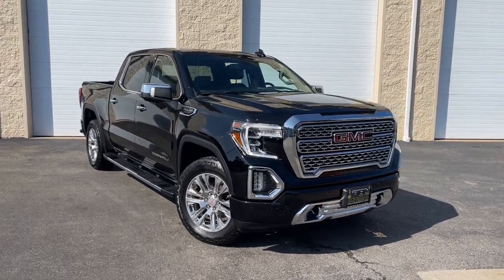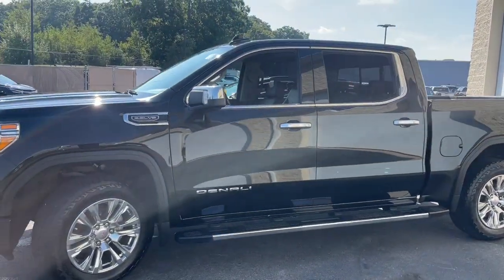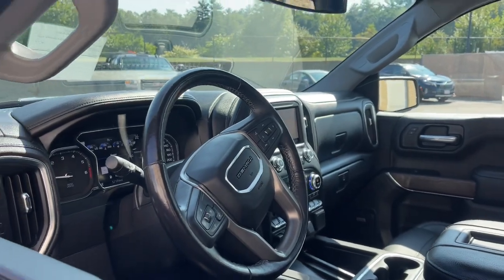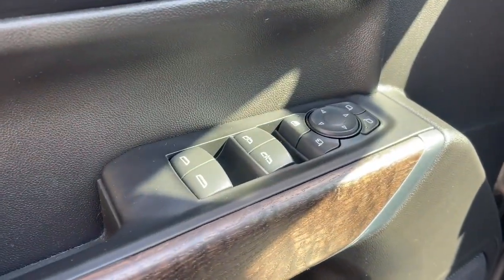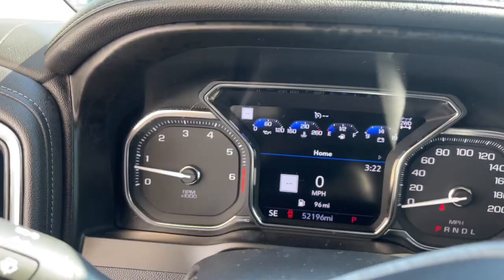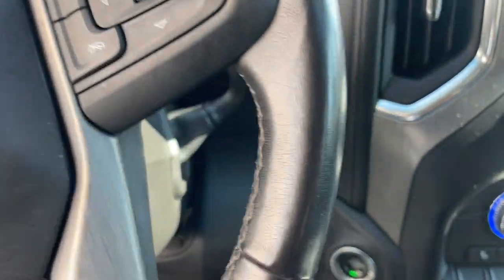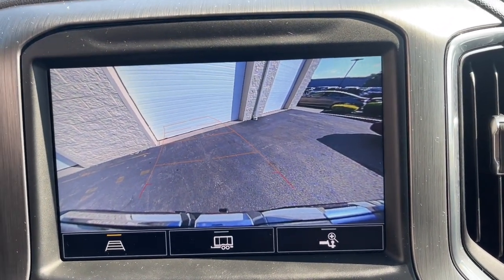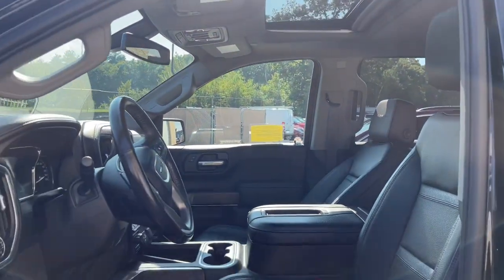2021 GMC Sierra 1500 Milford, Mendon, Worcester, Framingham MA, Providence, RI C45280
Ebony Twilight Metallic Used 2021 GMC Sierra 1500 Denali available near me in Milford, Massachusetts at Imperial Chevrolet. Servicing the Mendon, Worcester, Framingham MA, Providence, RI area.

Imperial Chevrolet
18 Uxbridge Rd

, Navigation System, Sunroof / Moonroof, Apple CarPlay / Android Auto, Power Leather Seats, Heated Seats, Backup Camera, Bluetooth, Remote Engine Starter, Cruise Control, Power Windows, Power Locks, Steering Wheels Radio Controls, Aluminum Wheels, Running Boards / Side Steps, Towing Package, Blind Spot Monitoring, Lane Keeping Assistance, Collision Avoidance Assistance, Adaptive Cruise Control, Parking Assistance, Cross Traffic Alert, 10-Speed Automatic, 4WD, Black Leather, Driver Alert Package I, Hitch Guidance, Lane Change Alert w/Side Blind Zone Alert, Navigation System, Rear Cross Traffic Alert, Trailering Package, Ultrasonic Front & Rear Park Assist. Black 2021 GMC Sierra 1500 Denali 4D Crew Cab Denali 4WD 10-Speed AutomaticbrbrbrClean CARFAX. EcoTec3 5.3L V8brbrMORE ABOUT US: Imperial Cars Purchase With Confidence: 1) Free Car Fax Vehicle History Report available for all our vehicles online. 2) Our vehicles are Imperial Certified and go through a rigorous Multi-Point vehicle inspection. 3) Bottom line pricing. 4) 5-Day or 200 Mile Vehicle Exchange Program for your total confidence. If you are not happy with it bring it back within 5 days or 200 miles and we'll give you a credit of your full purchase price toward the purchase of another vehicle. (Excludes Renewed for You vehicles.)brbrPrice does not include tax, title, registration, documentation fee or other applicable fees. Price does include Imperial trade-in assistance bonus of $1,000 for qualifying retailable trades with less than 10 years of use from original in-service date and odometer under 120,000 miles. To receive advertised promotional price, the vehicle must be paid in full and take same day delivery from dealer stock. Call or email our phone and internet team for the most current information and Imperial discounts. Price cannot be combined with any other discounts or promotions and is subject to change based on market value at any time without notice, customer must mention promo code to qualify for internet special discount; MENTION PROMO CODE: INTERNET1. The information contained herein is deemed reliable but not guaranteed, dealer not responsible for any misprint involving the price and/or description of the any vehicle offered for sale as it is the sole responsibility of the buyer to physically inspect and verify such information prior to purchasing. Transparency is our goal. NO WHOLESALERS OR DEALERS! Some of our Pre-Owned vehicles may be subject to unrepaired safety recalls. Check for a vehicle's unrepaired recalls by VIN
Navigation System,Driver Alert Package I,Trailering Package,7 Speakers,AM/FM radio: SiriusXM with 360L,Premium audio system: GMC Infotainment System,Premium Bose 7-Speaker Sound System,Radio data system,Radio: Premium GMC Infotainment Sys w/Navigation,SiriusXM w/360L,Steering Wheel Audio Controls,Air Conditioning,Automatic temperature control,Electric Rear-Window Defogger,Front dual zone A/C,Rear window defroster,120-Volt Bed Mounted Power Outlet,120-Volt Instrument Panel Power Outlet,12-Volt Rear Auxiliary Power Outlet,Driver Memory,Memory seat,Power driver seat,Power Front Passenger Windows w/Express Up/Down,Power Front Windows w/Driver Express Up/Down,Power Rear Windows w/Express Down,Power steering,Power windows,Remote keyless entry,Remote Vehicle Starter System,Steering wheel mounted audio controls,Universal Home Remote,Adaptive suspension,Auto-Locking Rear Differential,Electrical Lock Control Steering Column,Manual Tilt-Wheel & Telescoping Steering Column,Speed-sensing steering,Traction control,4-Wheel Disc Brakes,ABS brakes,Dual front impact airbags,Dual front side impact airbags,Front anti-roll bar,Front wheel independent suspension,Keyless Open & Start,Low tire pressure warning,Occupant sensing airbag,Overhead airbag,Power Door Locks,Brake assist,Electronic Stability Control,Hill Descent Control,Delay-off headlights,Front fog lights,Fully automatic headlights,Panic alarm,Security system,Theft Deterrent System (Unauthorized Entry),Speed control,170 Amp Alternator,Auxiliary External Transmission Oil Cooler,Heavy-Duty Air Filter,Adaptive Ride Control Suspension,Auto-dimming door mirrors,Bumpers: body-color,Chrome Wheel To Wheel Assist Steps,Heated door mirrors,LED Cargo Area Lighting,Power door mirrors,ProGrade Trailering System,Rear step bumper,Rear Wheelhouse Liners,Signature Denali Grille,Spray-On Pickup Bed Liner w/Denali Logo,2 USB Ports,2